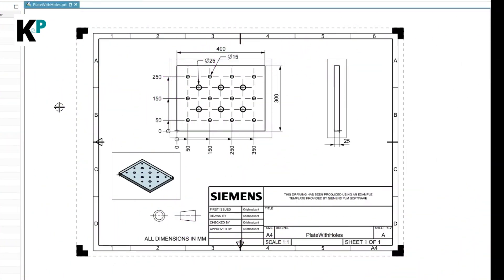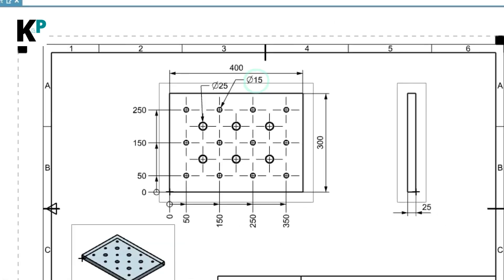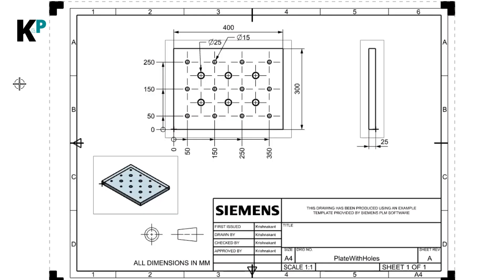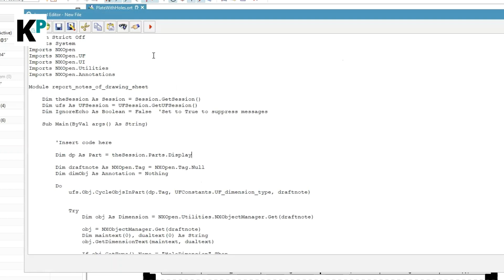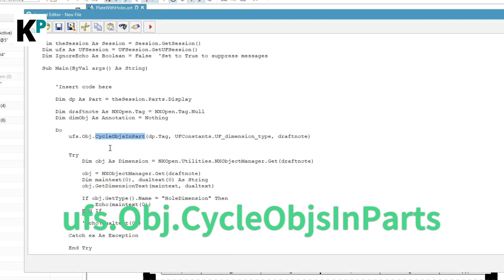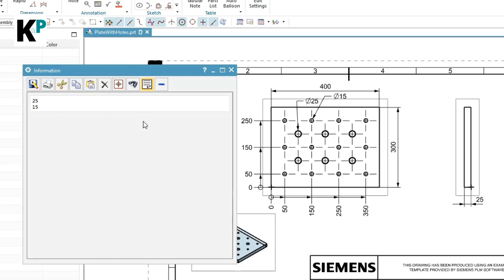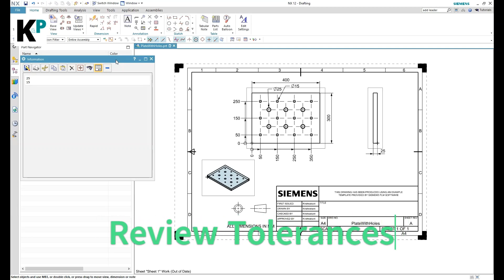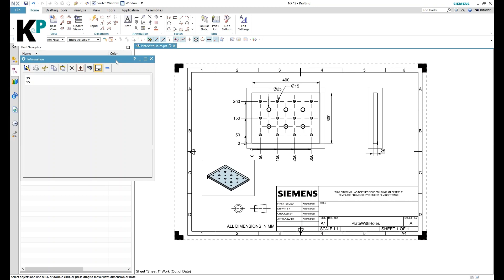Find Hole Dimensions | UF_OBJ_cycle_objs_in_part | NX Open | Parametric Krish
In this video, I will explore how to find hole dimensions in a drawing using UF_OBJ_cycle_objs_in_part in NX Open. UF_OBJ_cycle_objs_in_part is a NX Open API that allows us to iterate through all the objects in a part or assembly.

Using NX Open, we will write a simple program that automates the process of finding hole dimensions in a drawing. This program will help you save time and improve your productivity by eliminating the need to manually search for hole dimensions in a drawing.

Whether you are a beginner or an experienced user of NX Open, this video will provide you with valuable insights on how to leverage the power of UF_OBJ_cycle_objs_in_part to enhance your workflow and streamline your design process.

So, if you want to learn how to find hole dimensions in a drawing using UF_OBJ_cycle_objs_in_part in NX Open, then this video is for you!